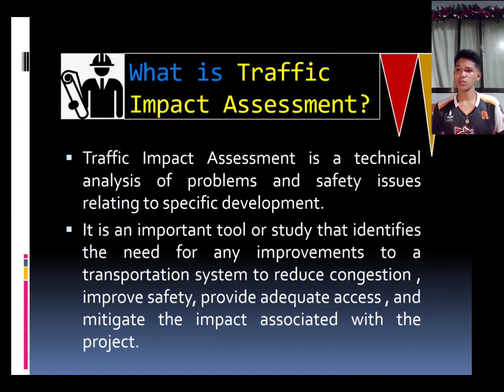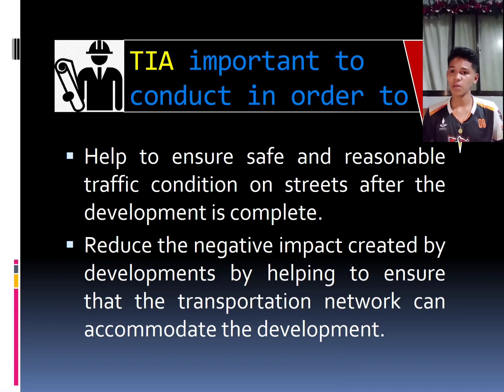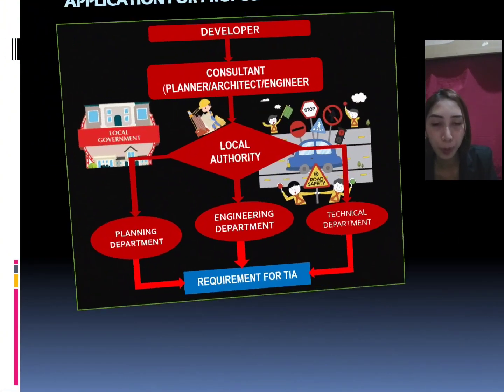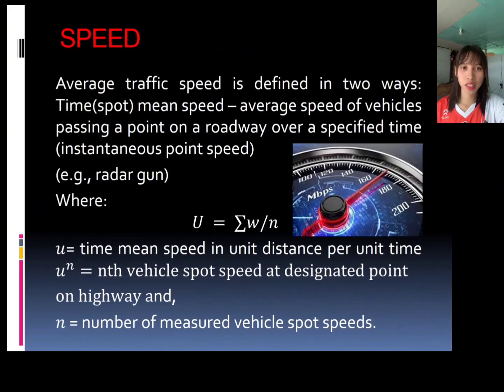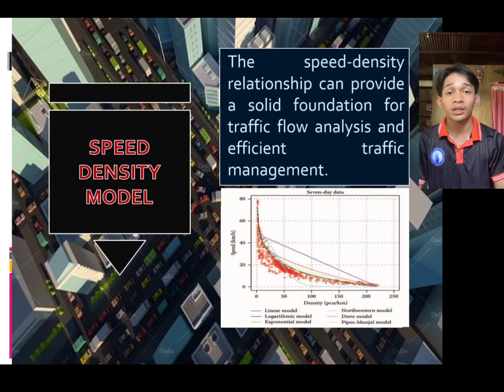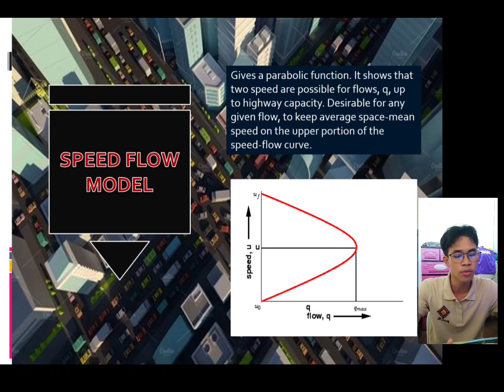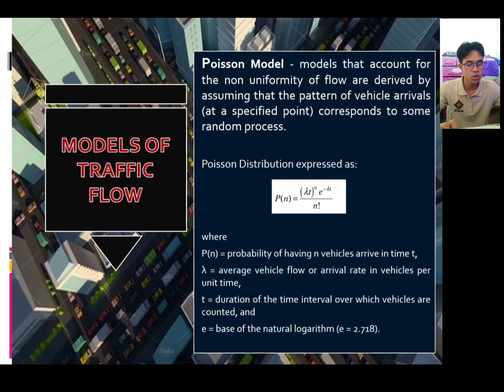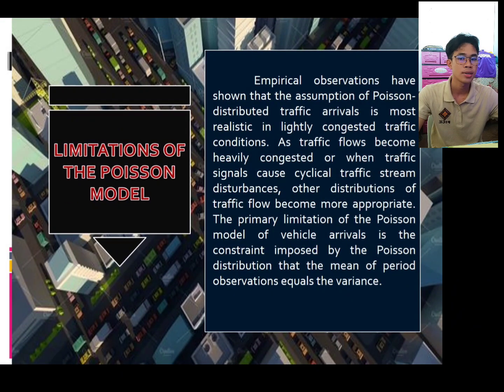TRAFFIC IMPACT ASSESSMENT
Video Report requirements for Transportation Engineering